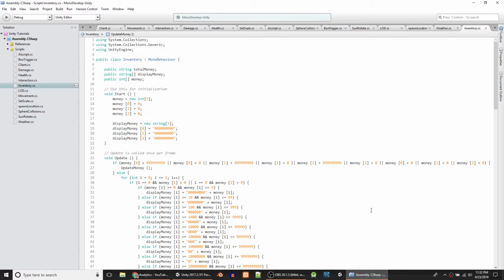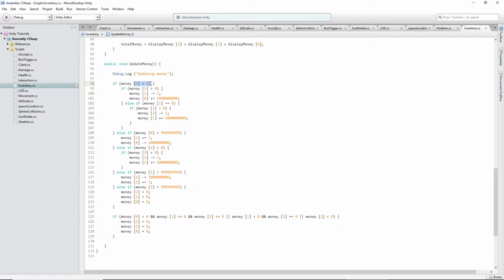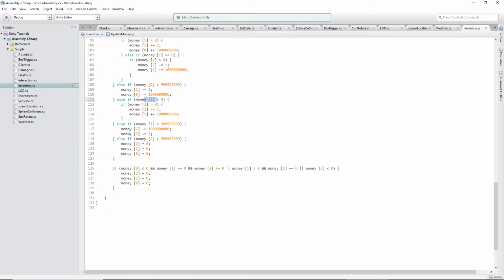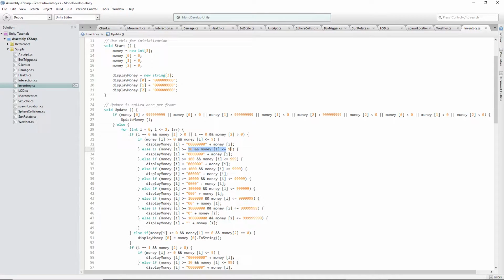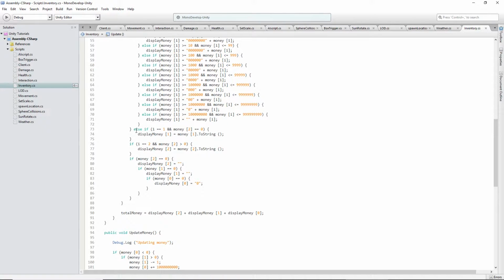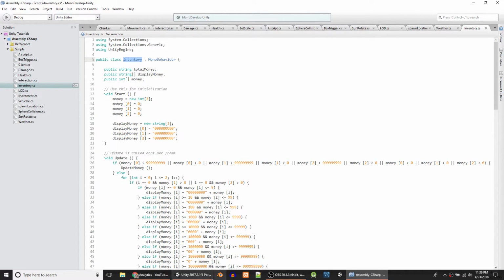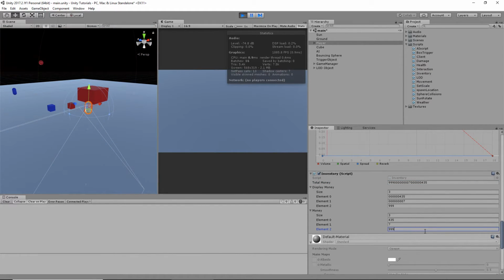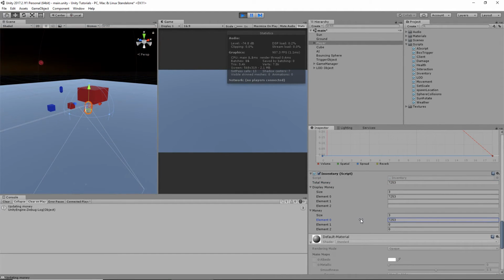Unity - Infinitely Large Integers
In this tutorial I show you how to write as script where you can theoretically write infinitely high numbers based on how much effort and time you want to put into the script you must write to do so.